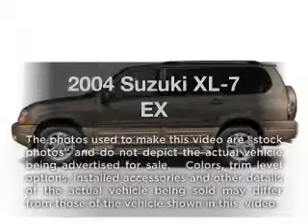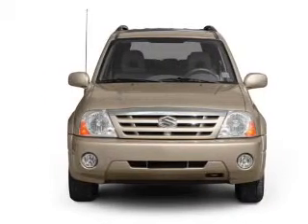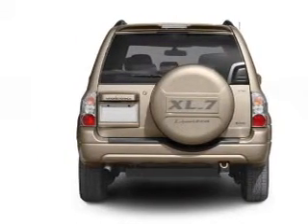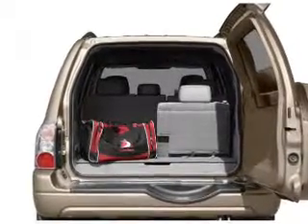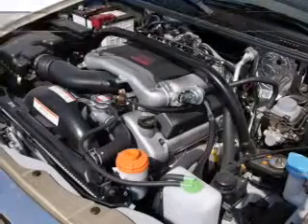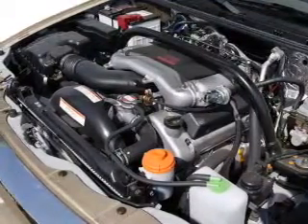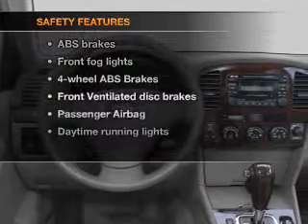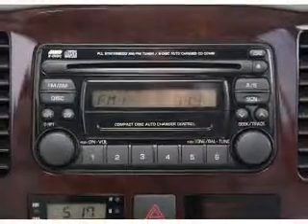2004 Suzuki XL-7 - Old Bridge NJ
Year: 2004
Make: Suzuki
Model: XL-7
Trim: EX
Engine: 2.7 liter 6 cylinder 24 valve
Transmission: 5-Speed Automatic
Color: Black Onyx
Mileage: 132321
Address:
1101 US highway 9